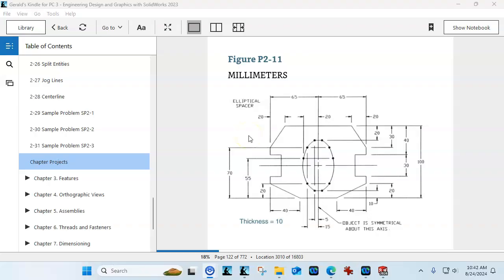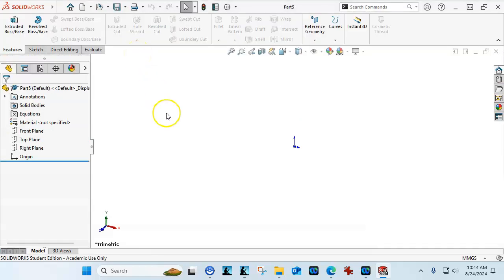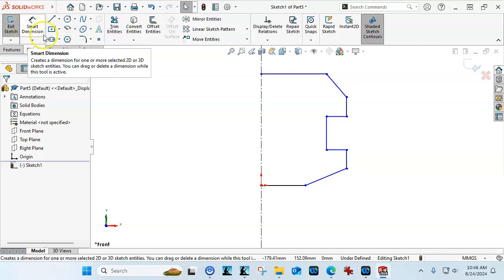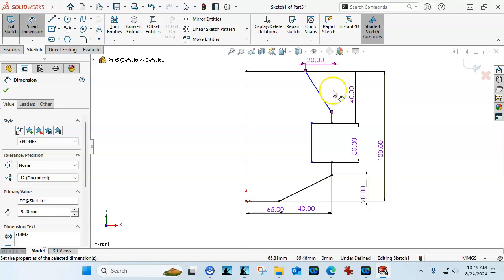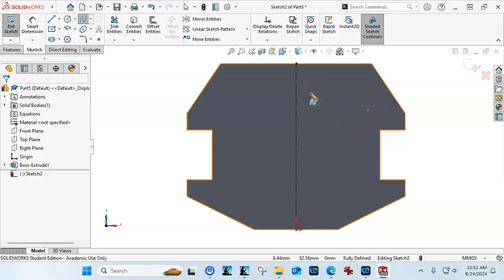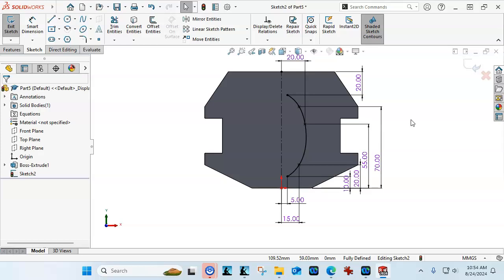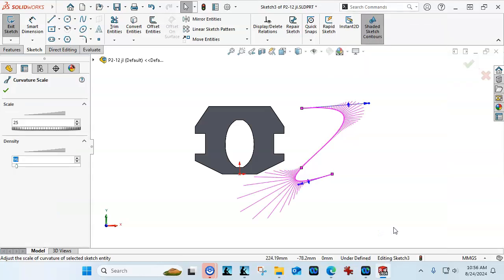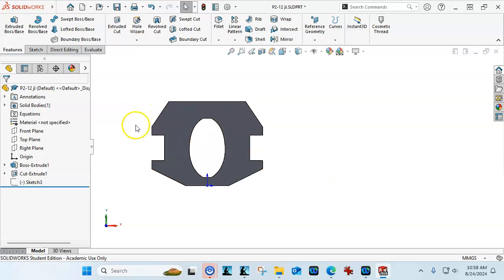20240824 P2-12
P2-12